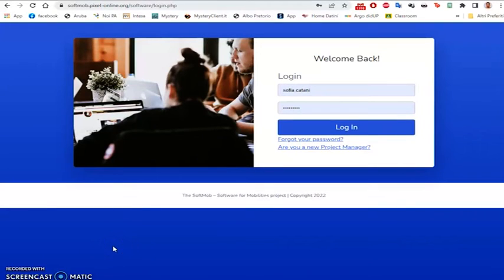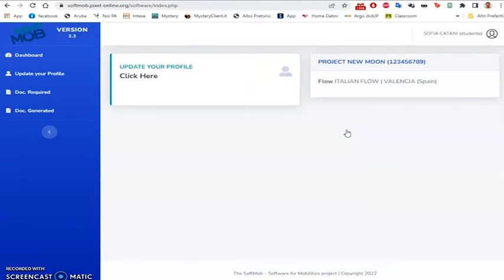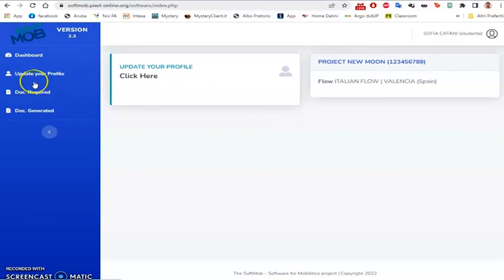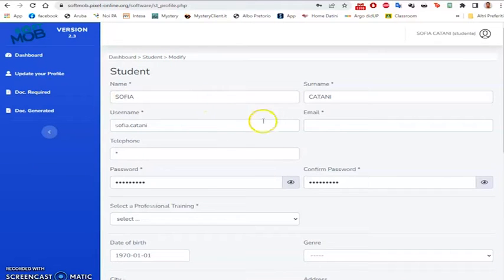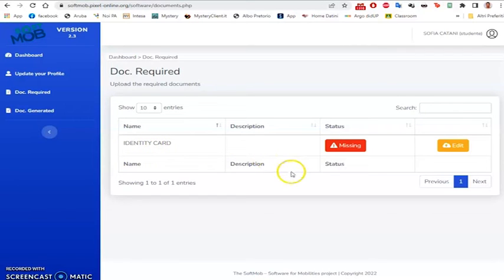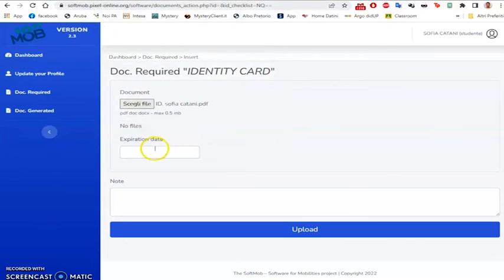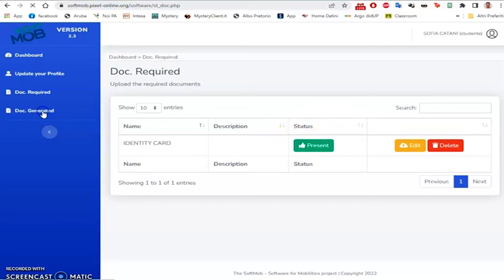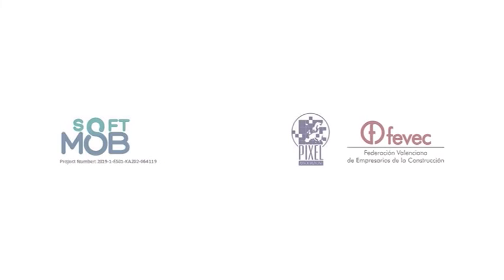TUTORIAL: log in as a student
In this Tutorial you can learn how to Log In as a student.

SoftMob has been funded by the European Commission through the Spanish National Agency - Servicio Español Para la Internacionalización de la Educación (SEPIE) with the aim of providing all actors playing a part in mobility projects and experiences with a platform to help them to reduce the administrative and management burden and concentrate on the quality of the contents.

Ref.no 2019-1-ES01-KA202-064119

This project has been funded with support from the European Commission. This website reflects the views only of the author, and the Commission cannot be held responsible for any use which may be made of the information contained therein.